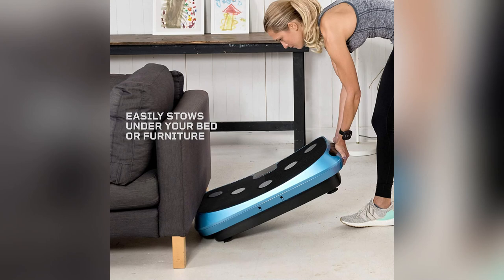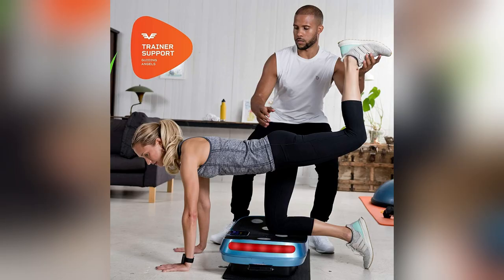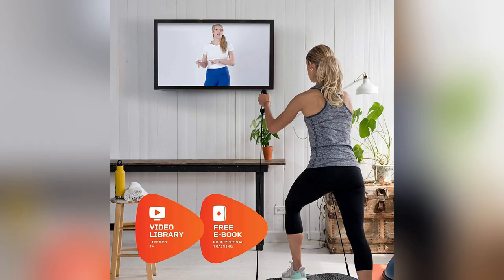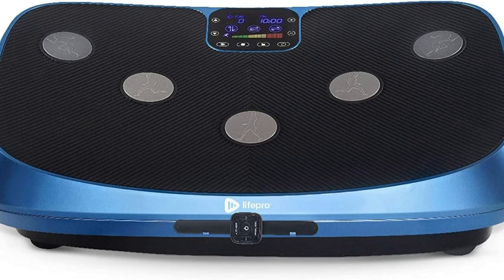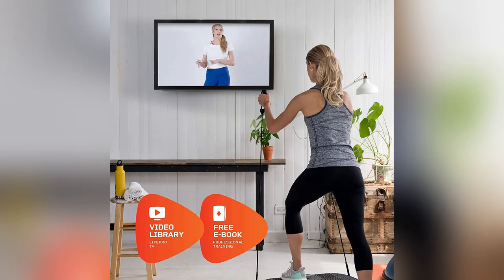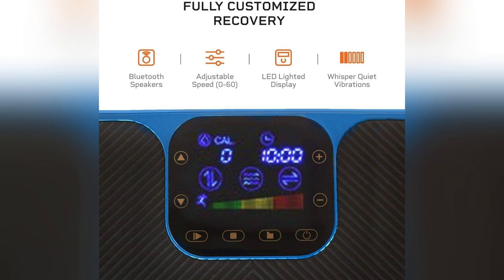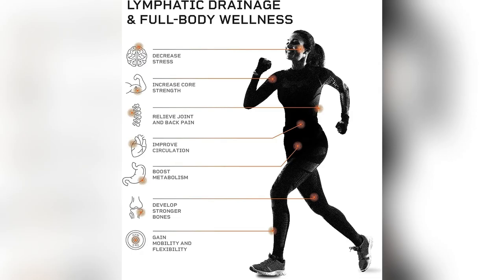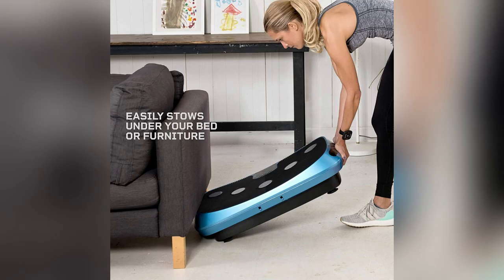onlineshopping exercise machine oscillation linear pulsation 3d 4d vibration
More Options

LifePro Rumblex 4D Vibration Plate Exercise Machine - Triple Motor Oscillation, Linear, Pulsation + 3D/4D Vibration Platform - Whole Body Vibration Machine for Home